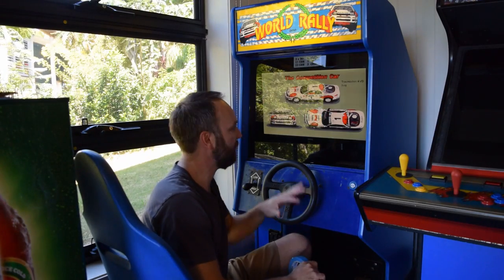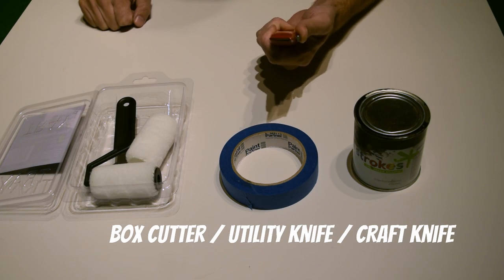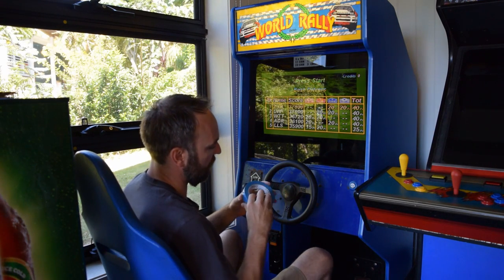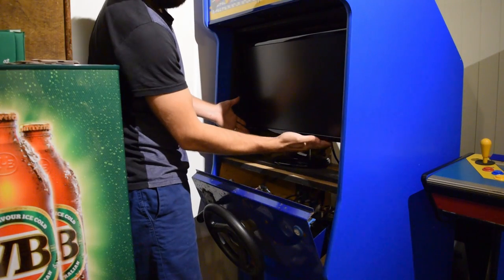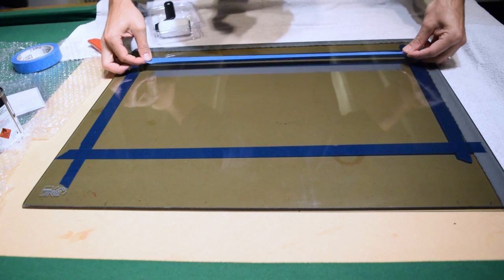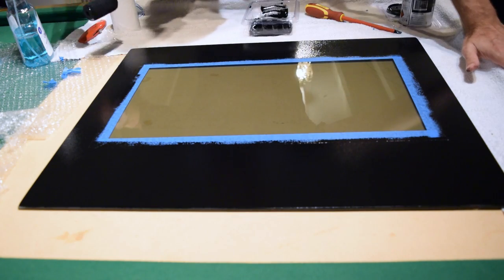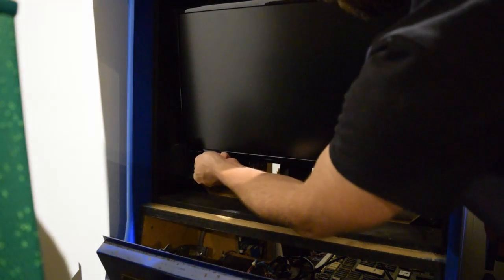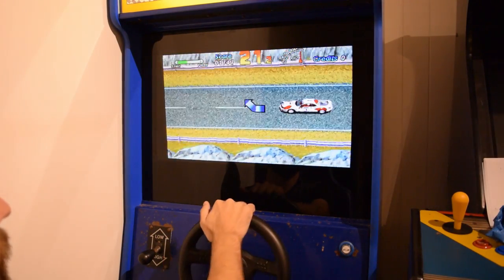ARCADE DIY - Paint screen bezel / back glass fast, easy and cheap! Simple instruction - The Gameroom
Welcome to another ARCADE DIY from The Gameroom!

Need to paint your arcade screen back glass/bezel?

Follow this video for fast, easy, and cheap instructions to a crisply painted bezel that will last a lifetime.

The Gameroom
Home of videogame, vinyl records, music, and tech pickups and reviews. Based on Tamborine Mountain in the Gold Coast, Queensland, Australia.